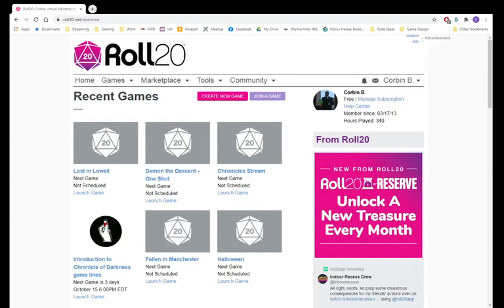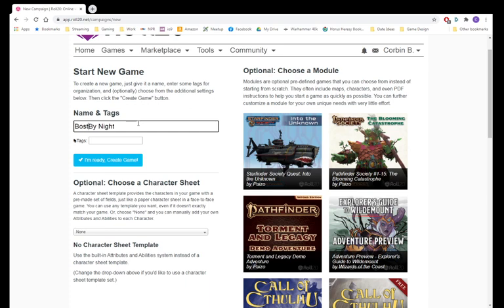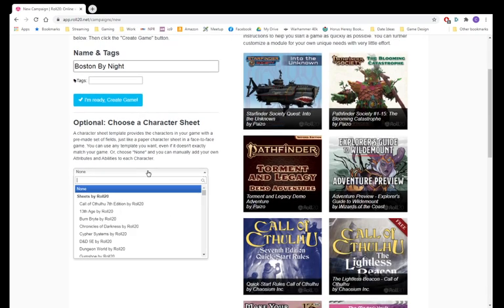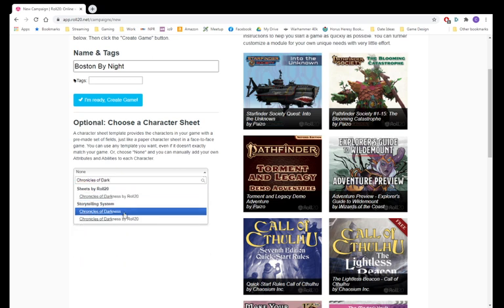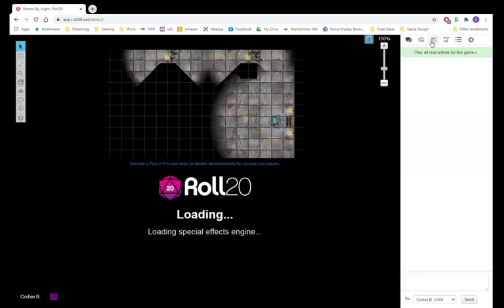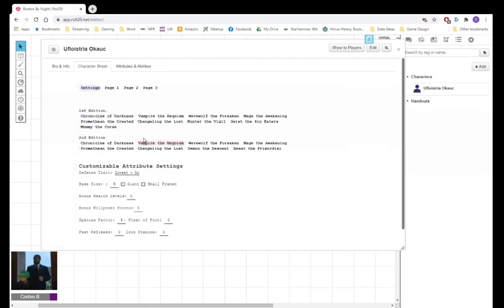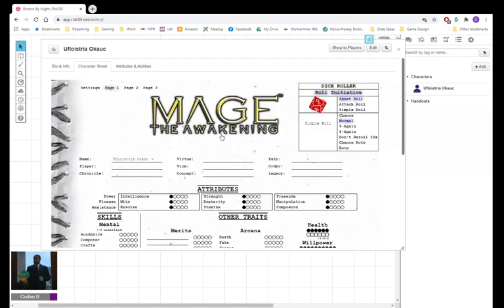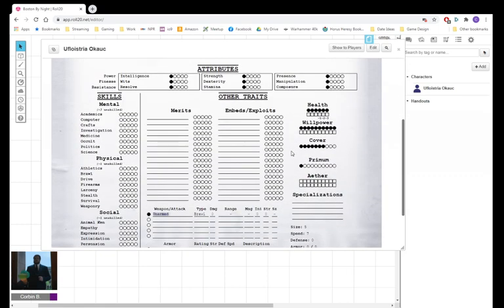How To: Setup a Chronicles of Darkness game in Roll20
How to setup a Chronicles of Darkness game in Roll20. If this helps you out as well please let me know.

Chronicles of Darkness includes:
Vampire the Requiem
Werewolf the Forsaken
Mage the Awakening
Promethean the Created
Changeling the Lost
Hunter the Vigil
Geist the Sin-Eaters
Mummy the Curse
Demon the Descent
Beast the Primordial
Deviant the Renegades

0:00:00 Introduction
0:00:17 Create New Game Screen.
0:00:50 Select Character Sheet Template
0:01:38 Getting into the game.
0:01:45 Selecting CofD Gameline.
0:02:57 Outro